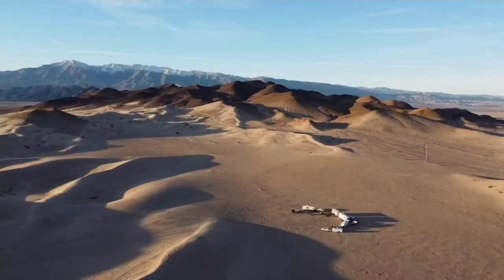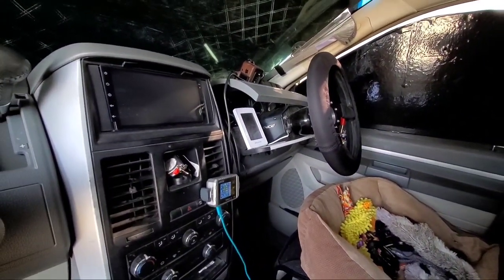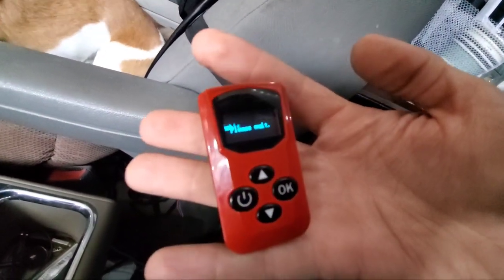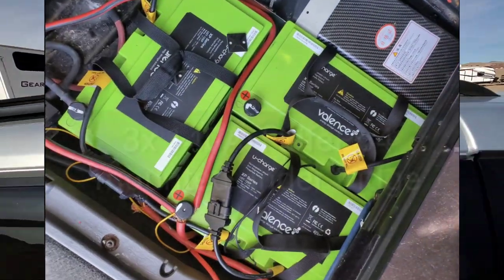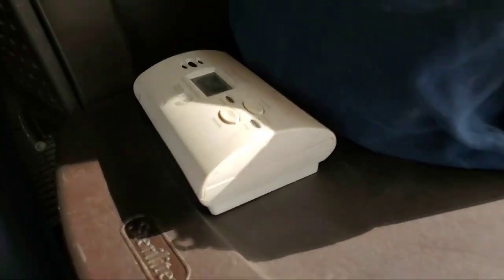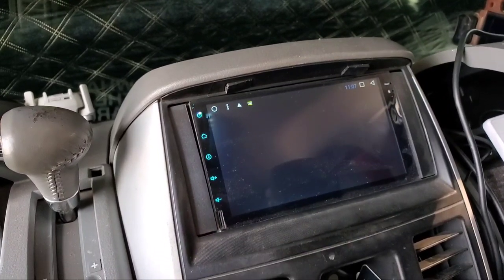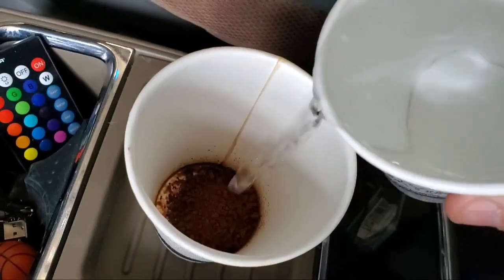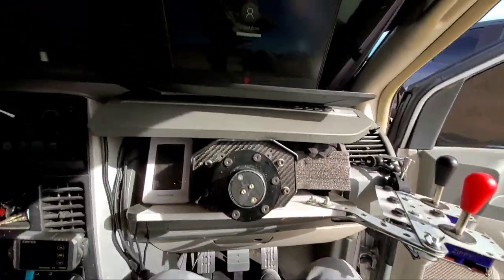DIY minivan conversion. 330w solar, 400Ah lithium, HEATED MINIVAN CAMPER :)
Vanlife tour of my "no build" build minivan - DIY Dodge Grand Caravan with 327w solar, 414Ah lithium, fridge and microwave and diesel heater - the easy way, the most damage ive done is drill two 1inch holes in the floor storage compartment, everything else is just "put in" and can be reversed. Dodge Grand Caravan is a great canvas to build a tiny house and stay stealthy and great MPG. There's a lot of small details that make vanlife easier, I hope to cover a few of them. If you have specific questions, drop them in comments!

Diesel heater
Vented seat covers
Inverter microwave
2000W inverter
40A MPPT solar charger
3x Valence 138Ah batteries
Wireless battery meter
Fresh water jug
Plastic drawer units
Shelving unit for bed
"Rain visors"
"Sunroof shield" for solar
Quiet ventilation fans
Sunpower 327 solar panel
Norcold fridge (old)
Android stereo
OBD2 adapter
Windshield cover
Retracting sunshade

Grand Caravan specific:
Dark headlights
Low temp thermostat

Ultimate DIY heated MINIVAN camper powerhouse - stealth solar lithium campervan Minivanlife vanlife vanlife